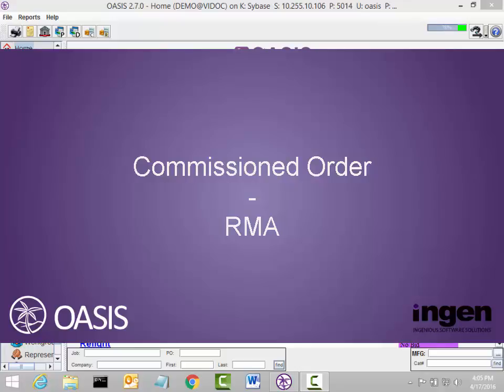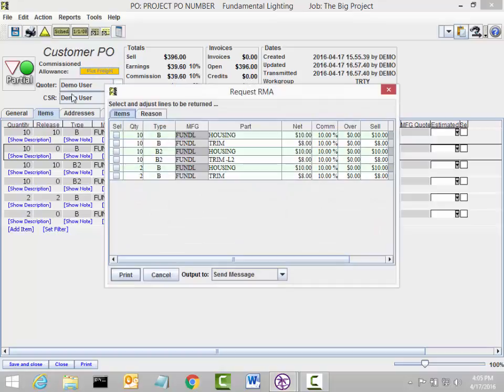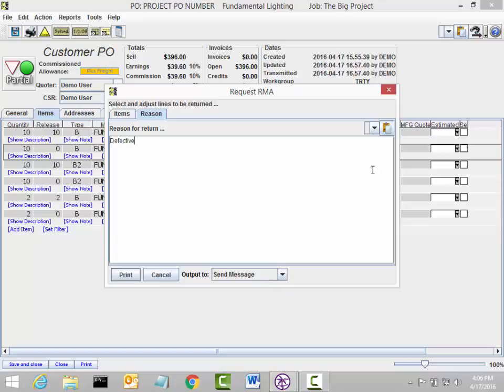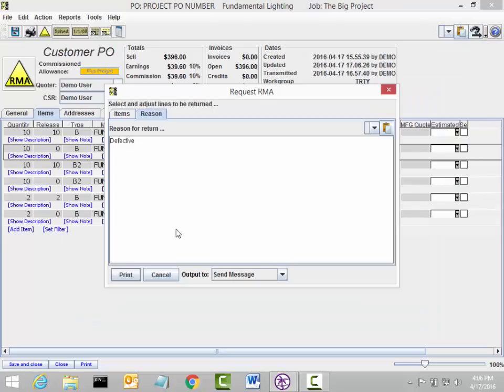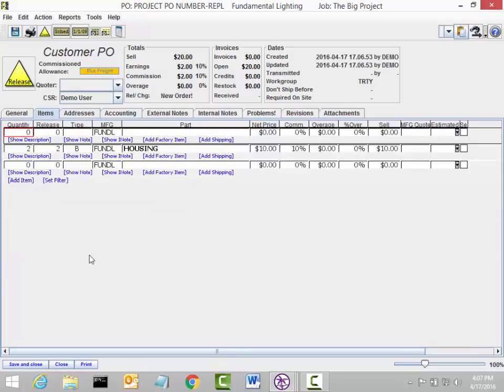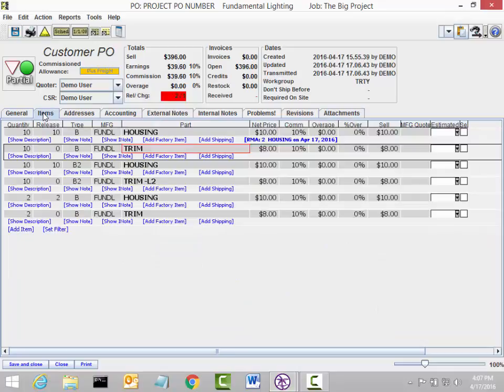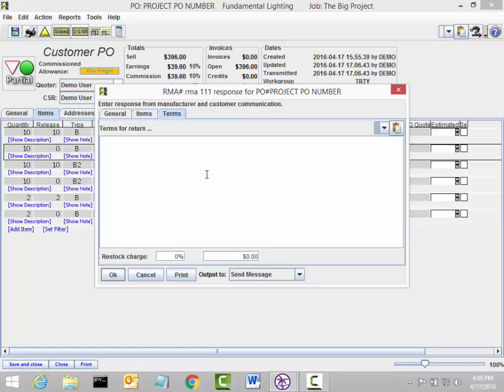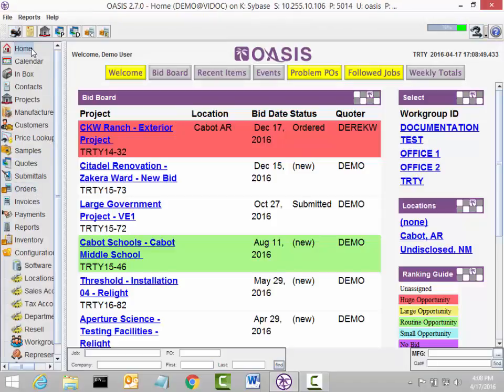Commissioned Order - RMA